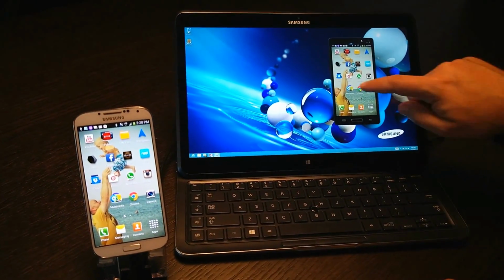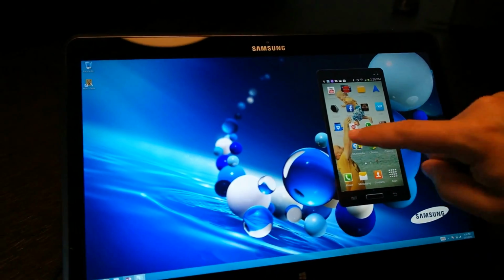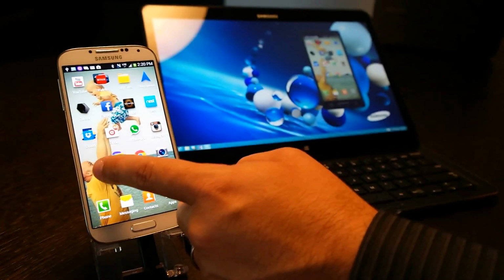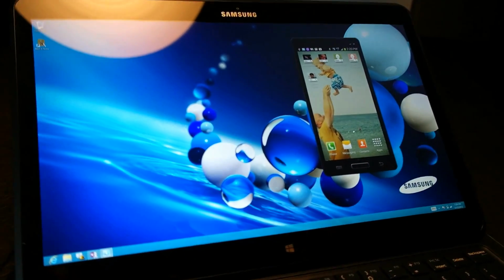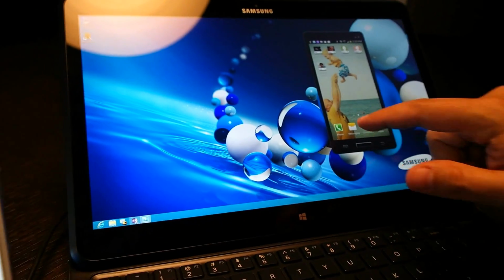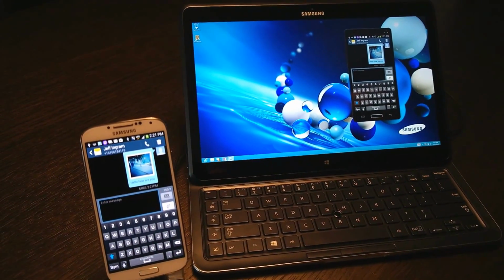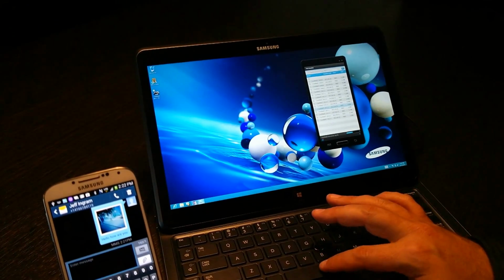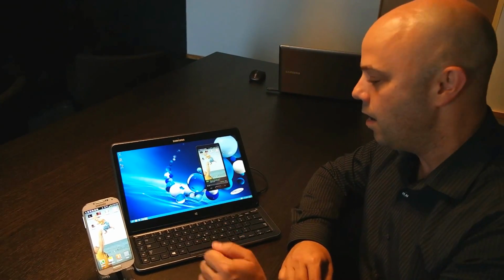Samsung SideSync in Action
Samsung Canada's Jeff Ingram shows cutting edge SideSync, a unique way to connect a Samsung smartphone to a laptop, in this case the upcoming Samsung ATIV Q. Multitask, share files, even make calls through your PC desktop without touching the phone. Impressive. Recorded with Samsung NX 300 and 16mm wide angle lens in Toronto, Canada.